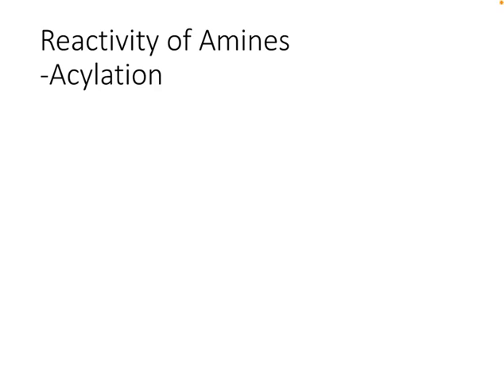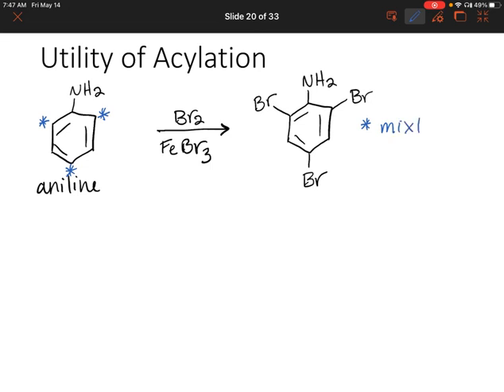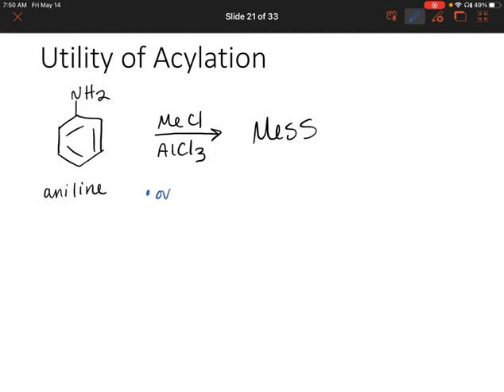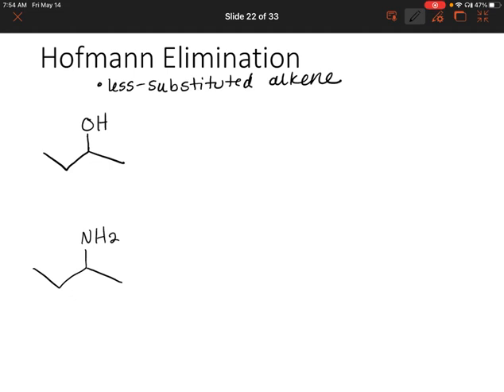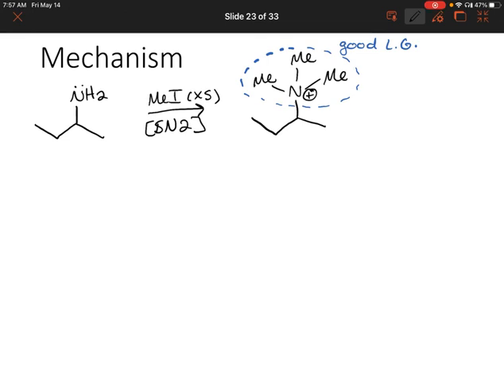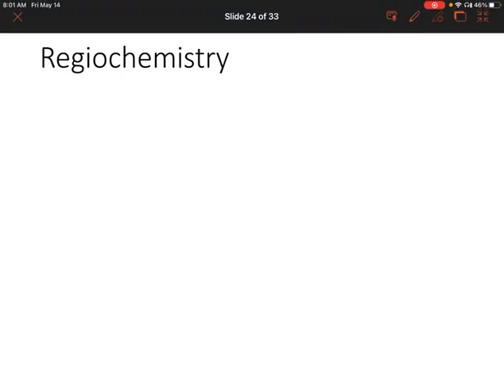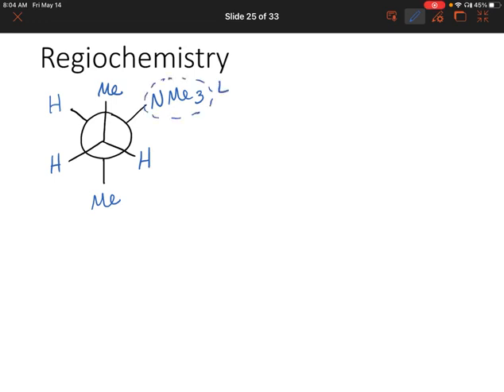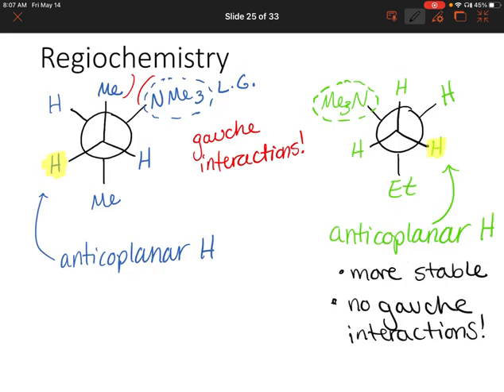CHEM& 263 Reactivity of Amines